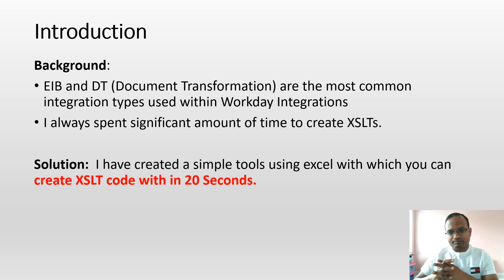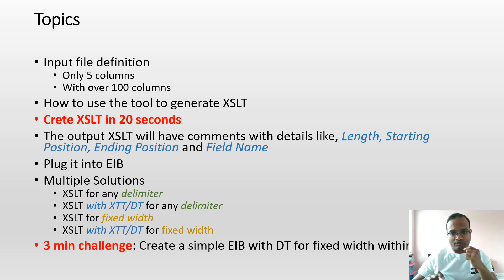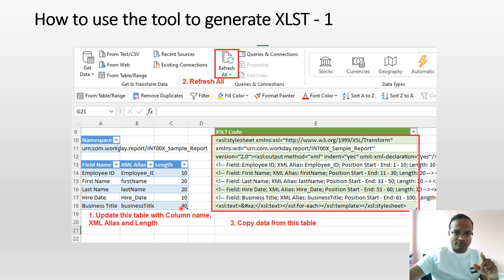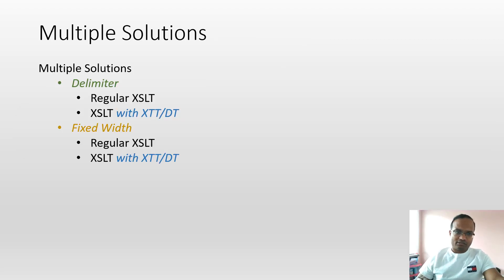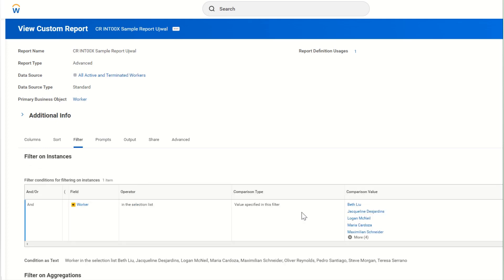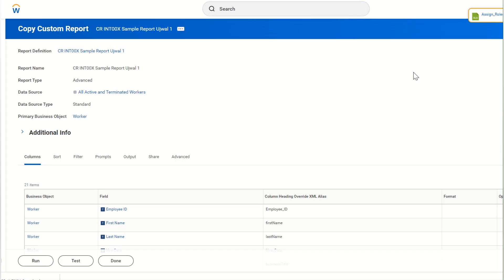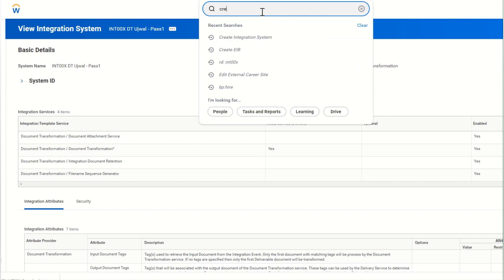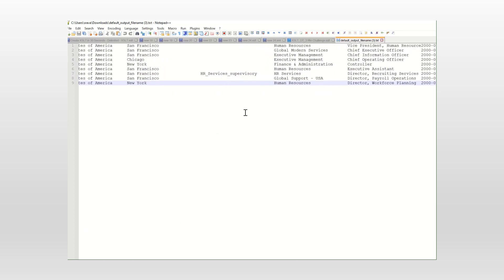Workday Integrations Tools - Create XSLT within 20 seconds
This is for software technology: Workday Integrations Studio.

I have created a simple tool using excel with which you can create XSLT code with in 20 Seconds.